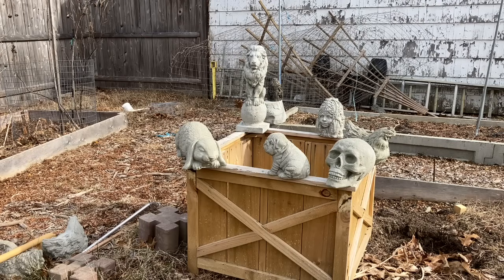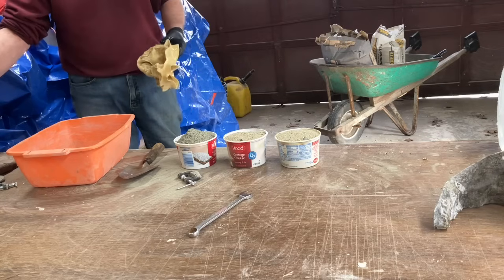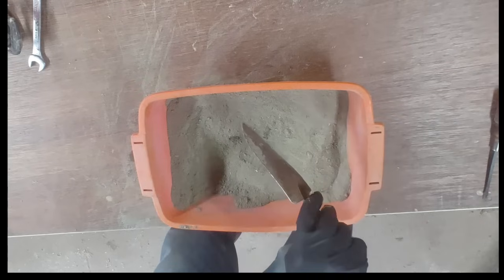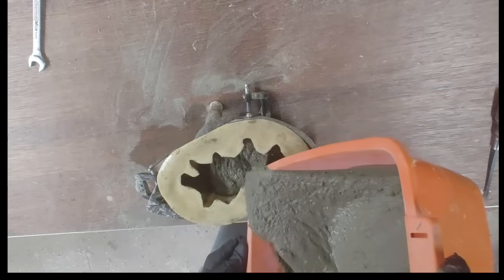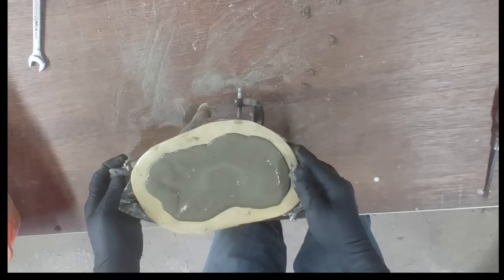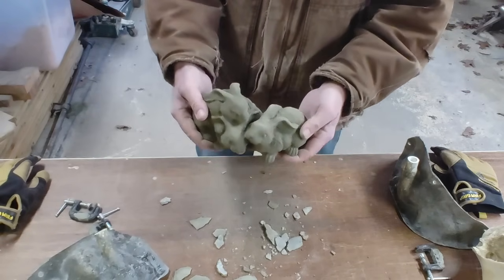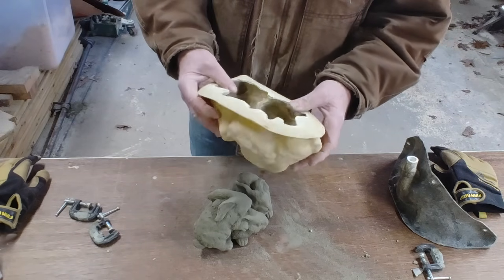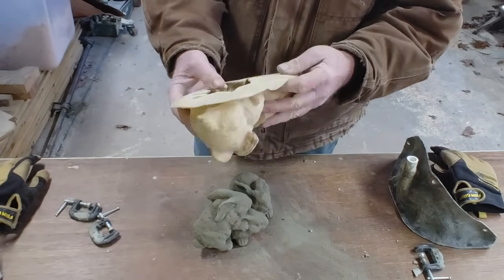How to make cement garden statues.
This video is a do it yourself guide to making cement figures for your yard and garden.